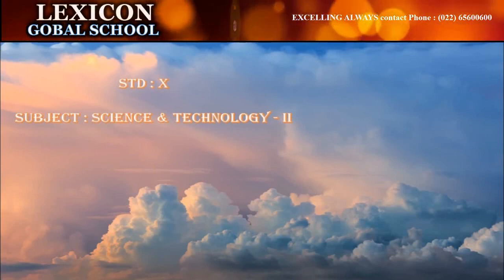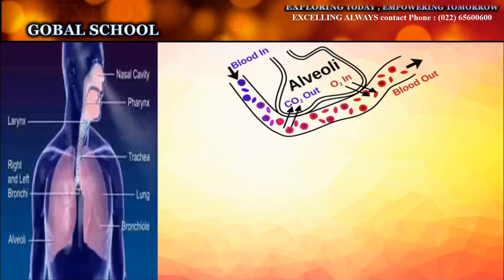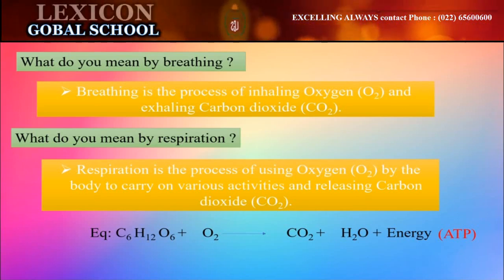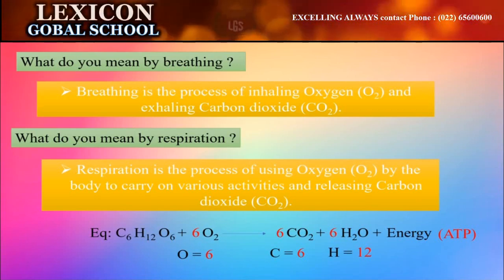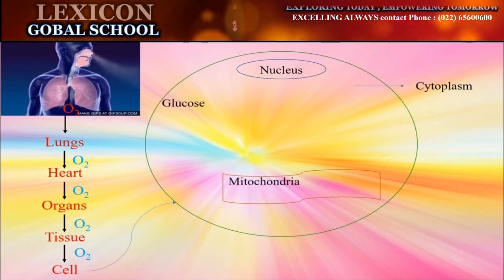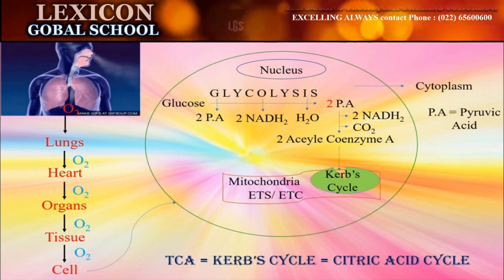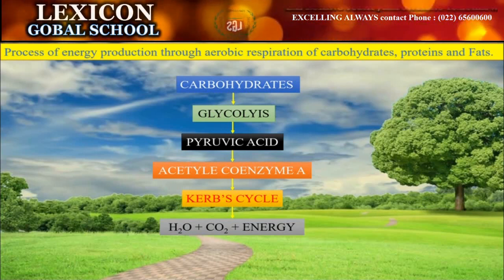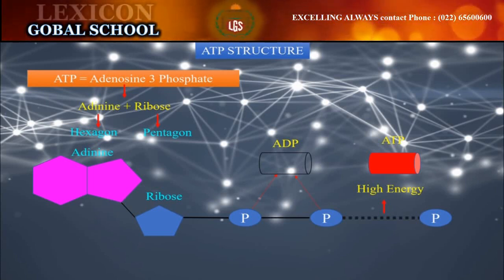Online Study Lexicon Global School Std 10th Subject SCIENCE AND TECHNOLOGY II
Online Study Lexicon Global School  Std 10th Subject SCIENCE AND TECHNOLOGY II TOPIC LIFE PROCESS IN LIVING ORGANISMS 1- PART(I)